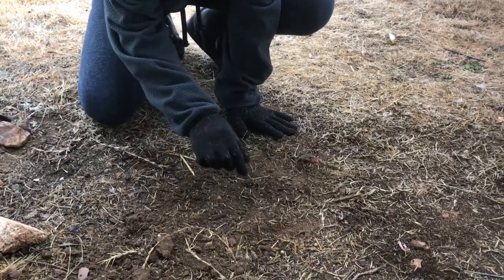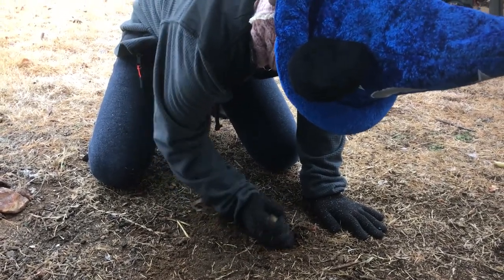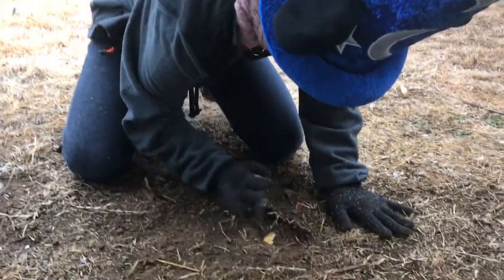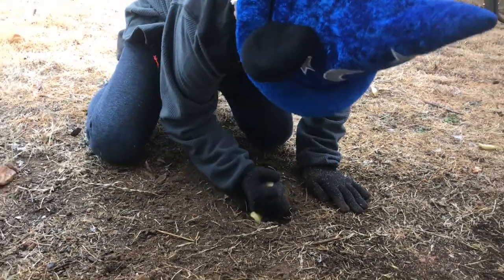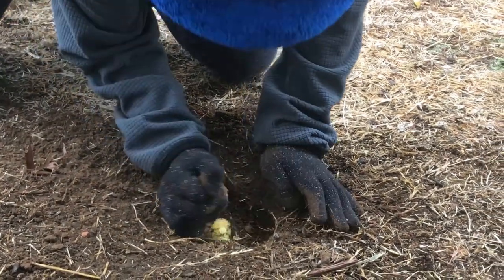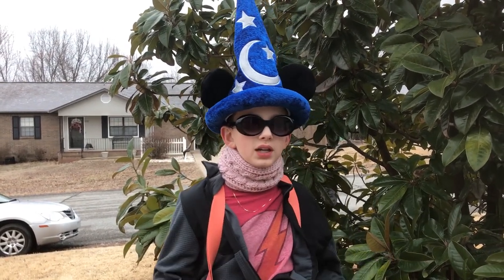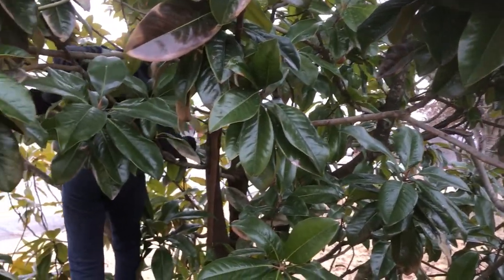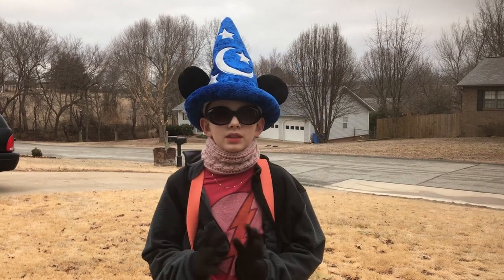TRACKING WILD FRUIT - WILDERNESS SURVIVAL TIPS #01